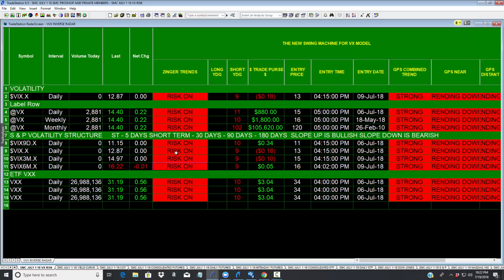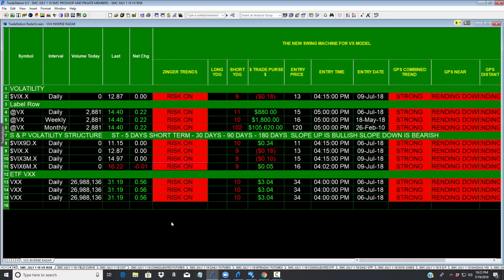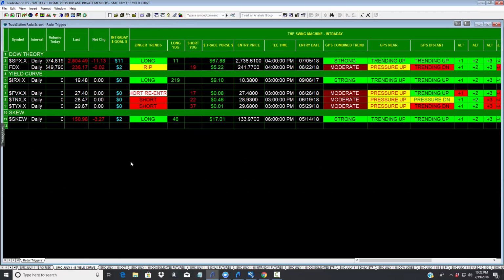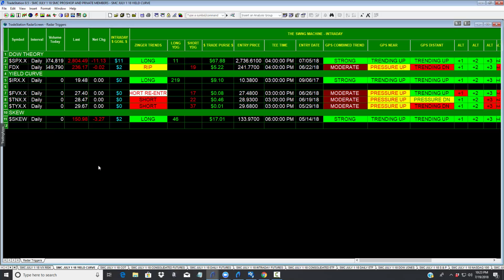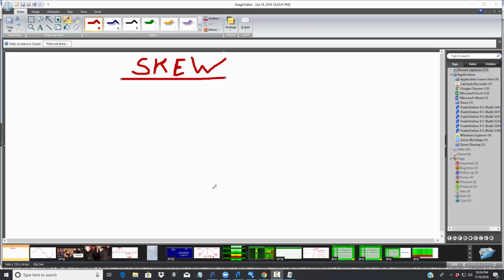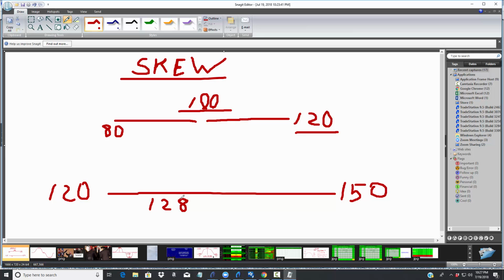WHAT IS SKEW, AND WHAT IS IT TELLING US? JULY 19, 2018